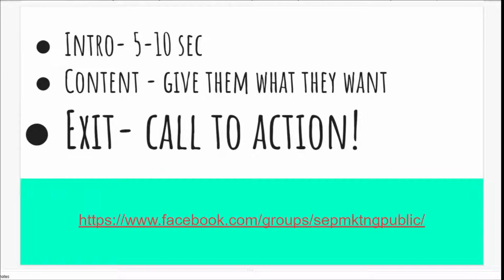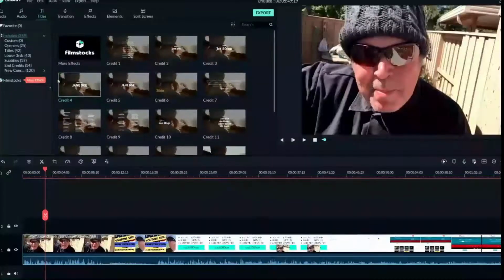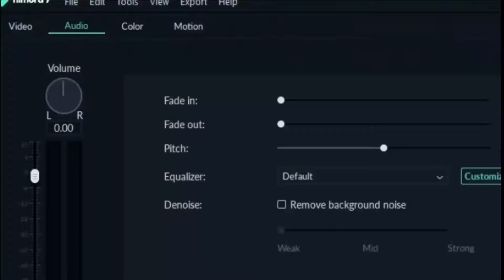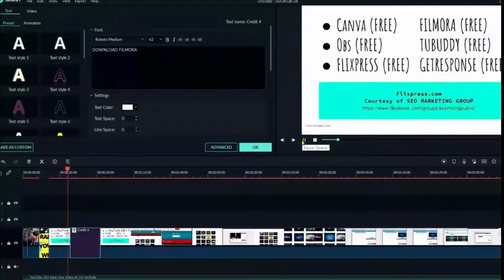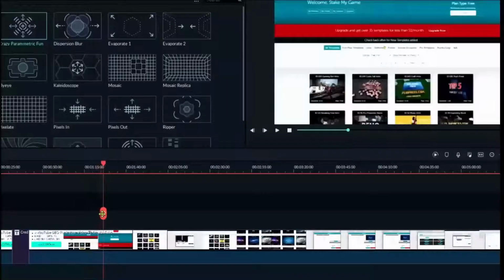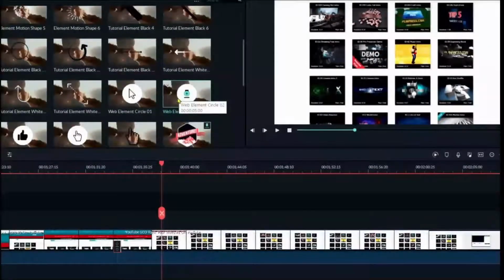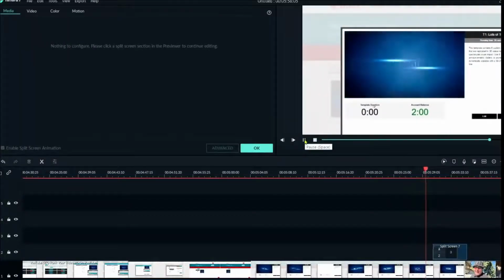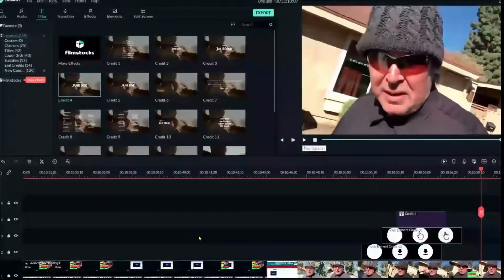YouTube SEO: Rank #1 On YouTube With Filmora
Learn how to rank #1 on youtube with Filmora fast using my system YouTube SEO ranking process.

Video SEO Optimize Marketing Resources:

"How to Get More Views Consistently JOIN MY FACEBOOK:" SEO Marketing Group (SMG)

👉👉 FREE TRAINING ► 100% FREE TRAINING: "How To Start Your Own
Profitable Internet Business That Can Make You

                                                              RESOURCES & TOOLS
THE ONLY TOOLS YOU NEED TO LEARN "HOW TO RANK A VIDEO #1 ON YOUTUBE With Great Thumbnails"

This video covers all of the techniques and strategies I use to rank #1 on youtube with Filmora Especially when asking how to rank a video #1 on youtube in 2020!

👉👉Step #1 ►Identify search intent
🎁🎁 [Warrior Secret] To analyze search intent, just type your keyword into the YouTube search bar and see which videos are ranking in the top spots.

👉👉Step #2 ► Create a high-retention video.
🎁🎁 [Warrior Secret] Engagement is the most important ranking factor in YouTube’s algorithm. If you can’t engage your audience, then you probably will not rank high.Especially when asking how to rank a video #1 on youtube in 2020!

👉👉Step #3 ► video optimizations
🎁🎁 [Warrior Secret] This boils down to the title, description, thumbnail, and tags. Learn how to optimize your videos following YouTube’s best practices.

👉👉Step #4 ► YouTube cards and end-screens.
🎁🎁 [Warrior Secret] Use them modestly

👉👉Step #5 ► publish and promote your video
🎁🎁 [Warrior Secret] optimize your videos (and channel) for session watch time. Session watch time is the total time a viewer watches videos on YouTube without leaving. Especially when asking how to rank a video #1 on youtube in 2020!